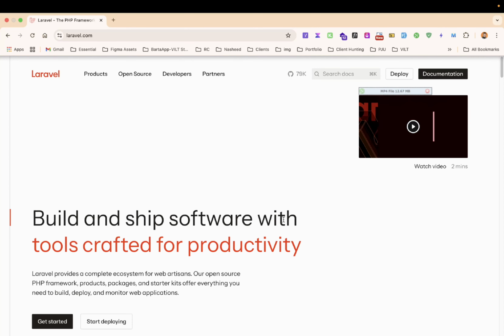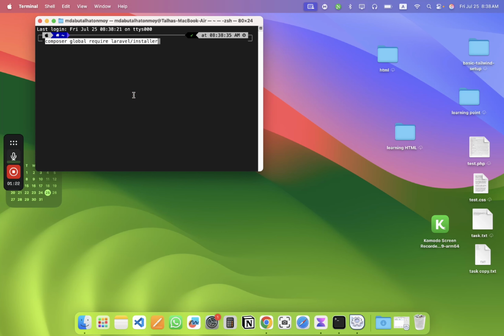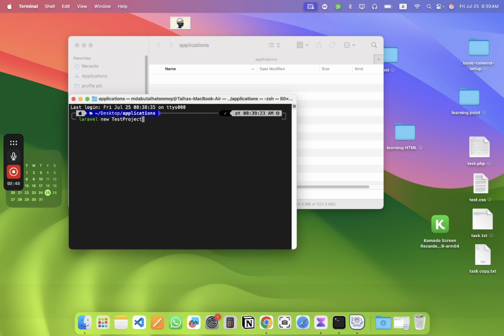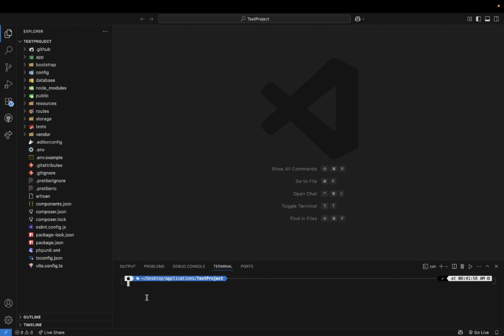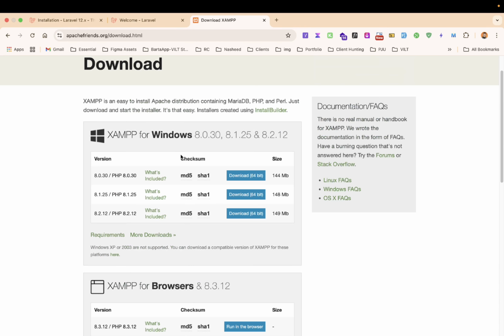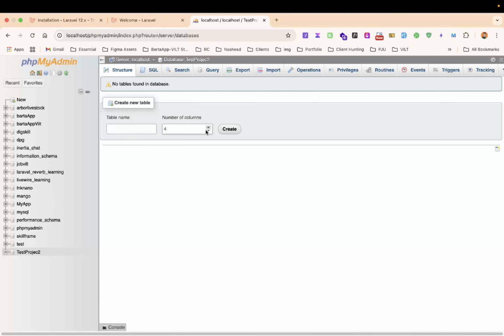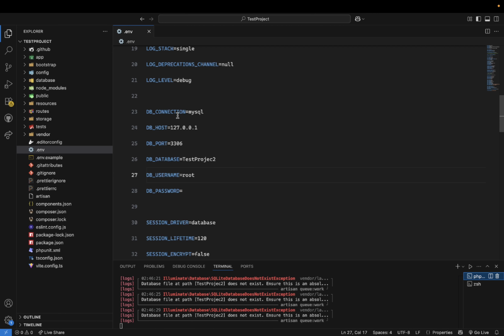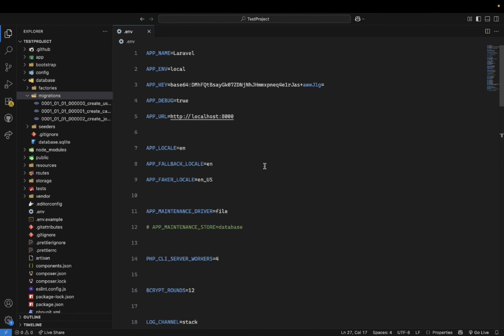How to Setup Laravel 12 Application in Localhost | Complete Guide With Xammp & MySQL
This video tutorial provides a step-by-step guide on how I install a Laravel 12 application on my local machine. I cover installing the prerequisites, creating a Laravel project, choosing starter kits, setting up NPM, running the application, and configuring the database connection from SQLite to MySQL using Jamf and phpMyAdmin. I also explain how I migrate database tables to resolve connection errors.